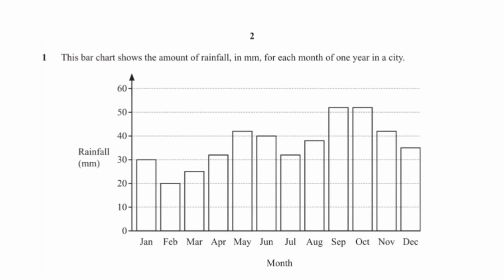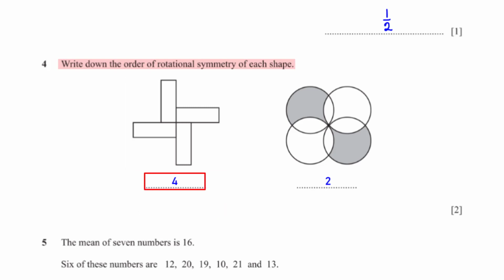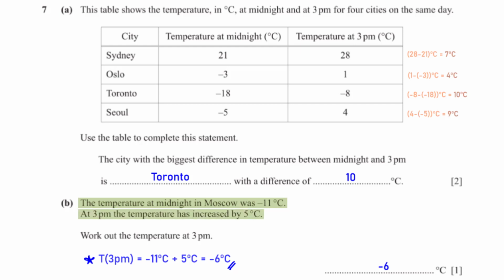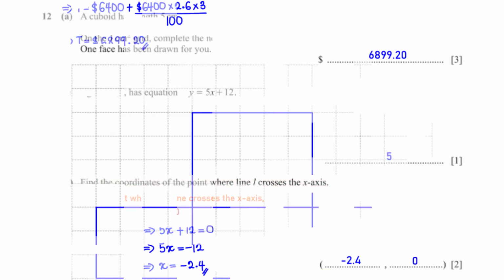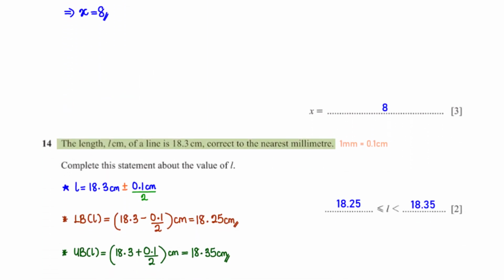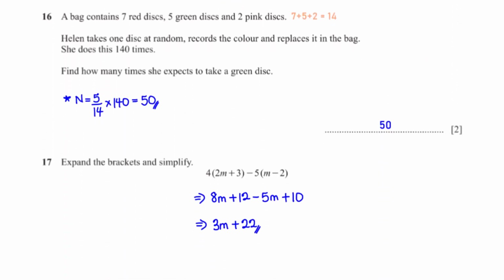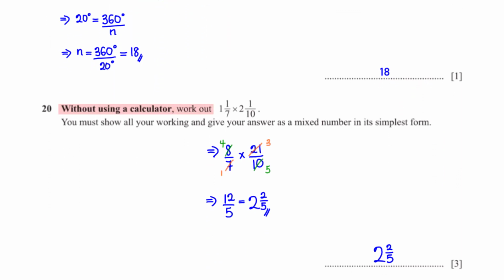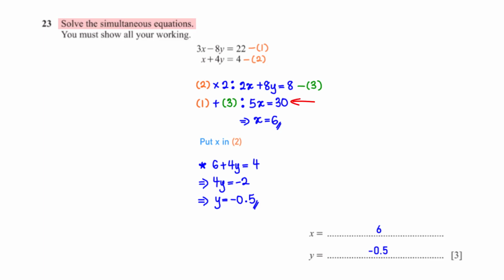0580/13/O/N/20 | Easy (Step by Step) Solutions | CIE IGCSE MATHS PAPER 1 (CORE) 2020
This video guides you through the questions and solutions of the CIE IGCSE Maths Paper 1, October/November 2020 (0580/13/O/N/20), in an easy, step-by-step manner.

Timestamps:
Intro - 00:00
Q1 - 00:19
Q2 - 01:13
Q3 - 01:59
Q4 - 02:44
Q5 - 03:28
Q6 - 04:18
Q7 - 05:07
Q8 - 06:18
Q9 - 06:29
Q10 - 07:04
Q11 - 07:50
Q12 - 08:53
Q13 - 10:35
Q14 - 11:24
Q15 - 12:27
Q16 - 14:28
Q17 - 15:16
Q18 - 15:48
Q19 - 16:27
Q20 - 16:54
Q21 - 17:58
Q22 - 18:46
Q23 - 19:15

Tools/Software used in creating this video:
Camtasia (Screen recorder & Video editing software)
Smart Notebook